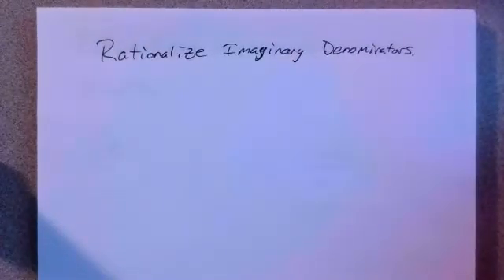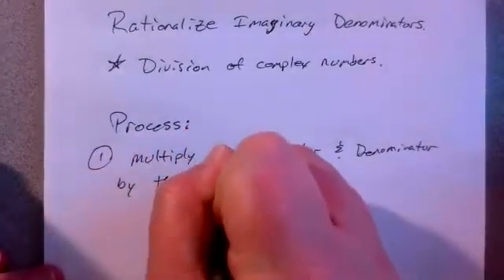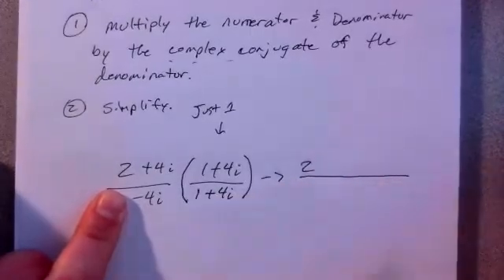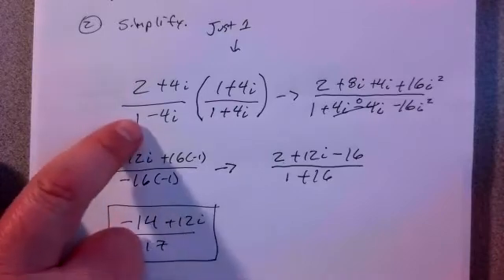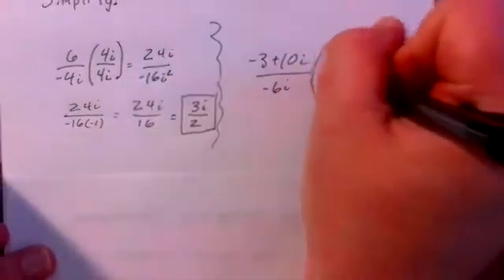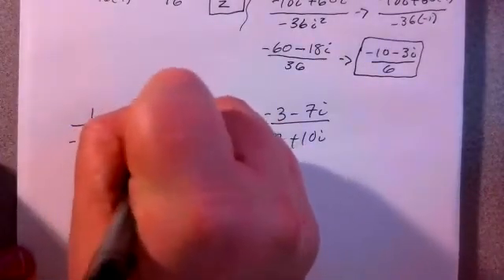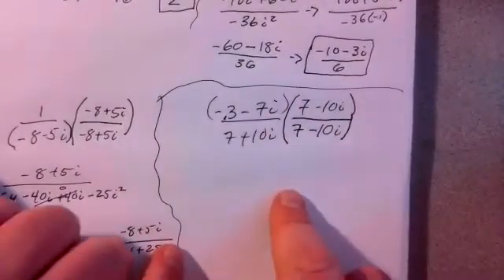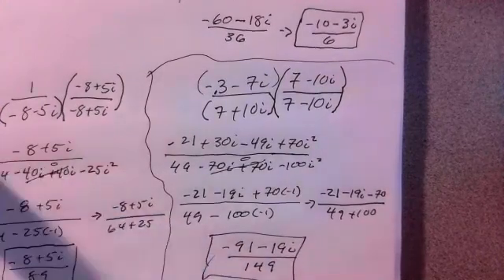Rationalizing Imaginary Denominators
Basics of rationalizing imaginary denominators.